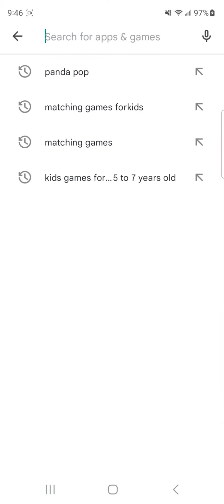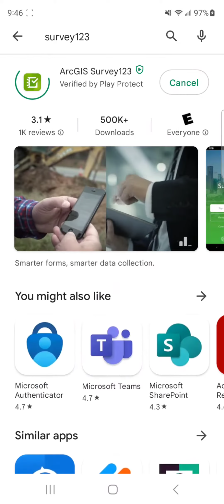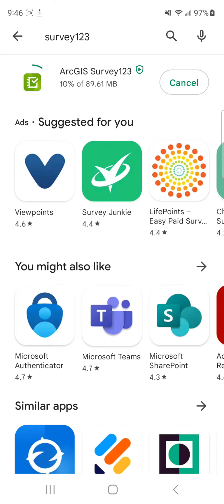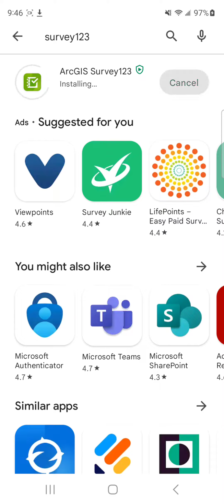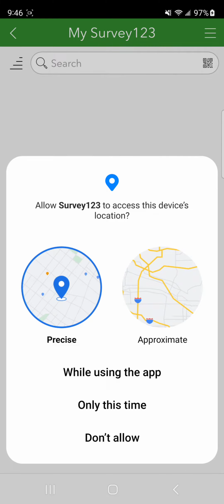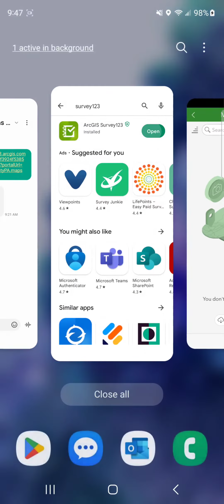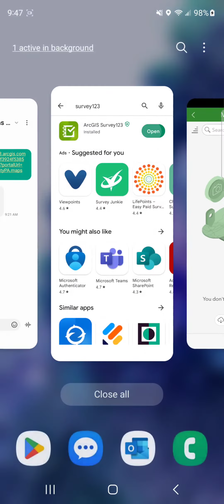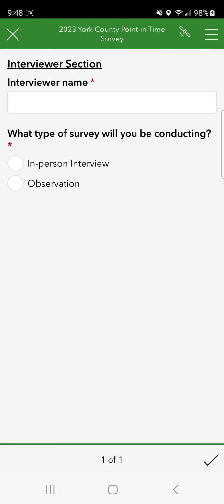How to install Survey123 app for 2023 Point in Time Count